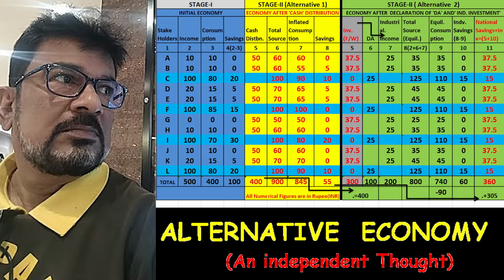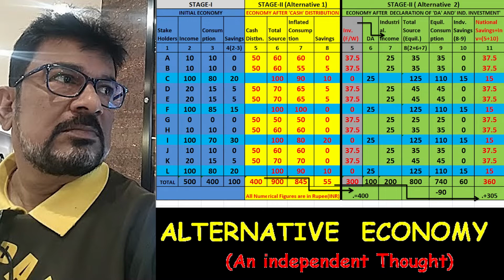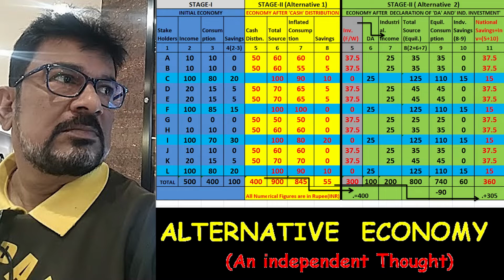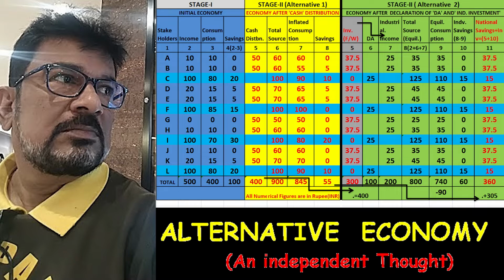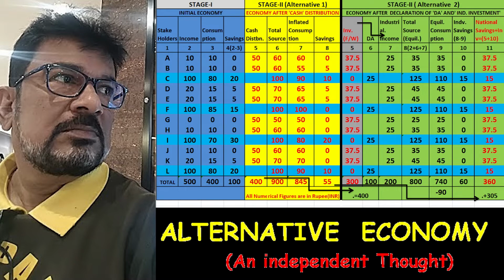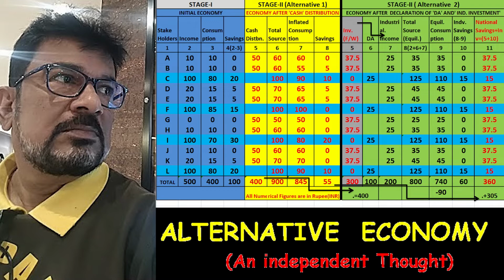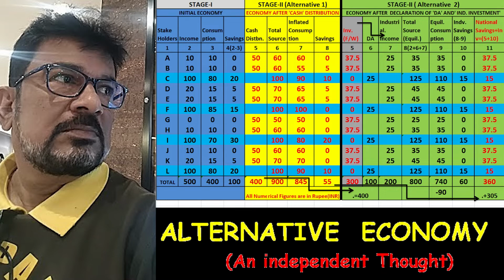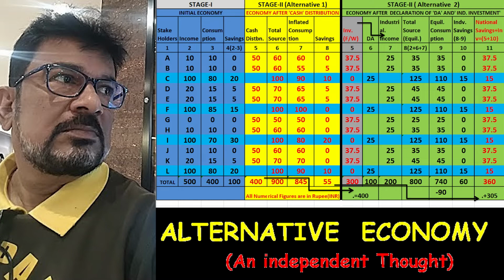ALTERNATIVE ECONOMY !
Proposal is to think about an alternative Economy for our Society ! Increase Investment instead of distributing direct Cash whatever name called !